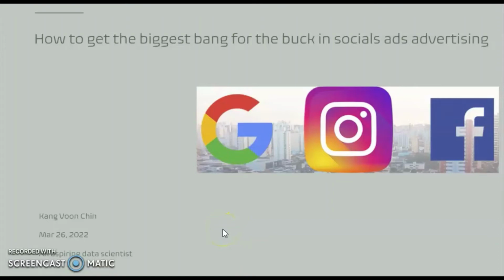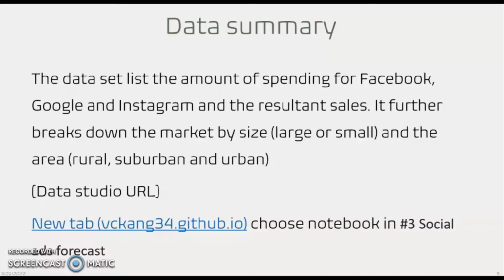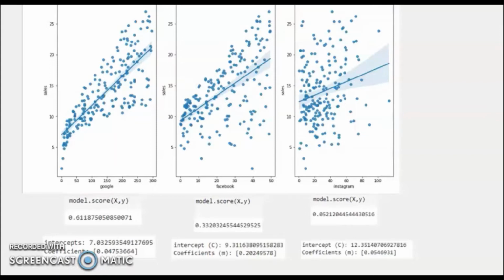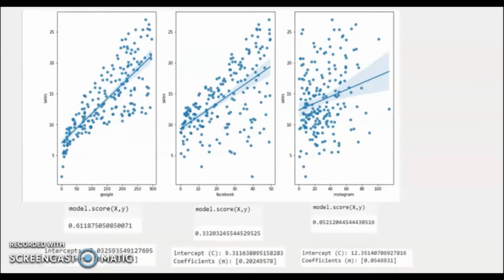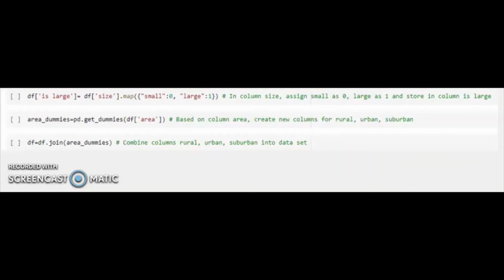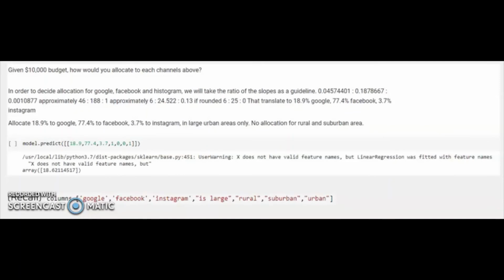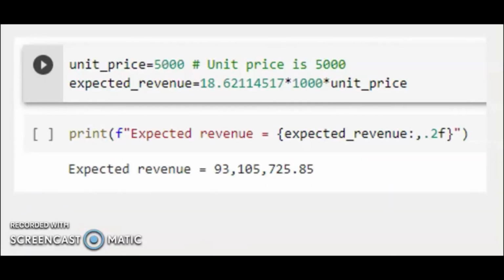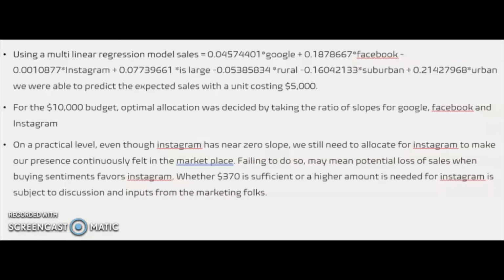VC Kang demo day project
This video presentation seek to allocate the optimal amount for sales channels for Google, Facebook and Instagram on a tight $10,000 budget.